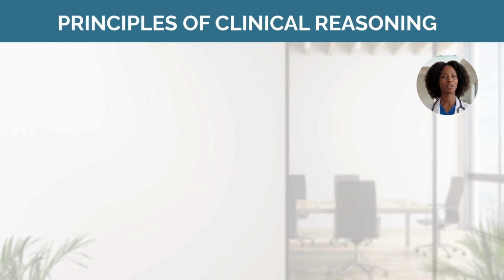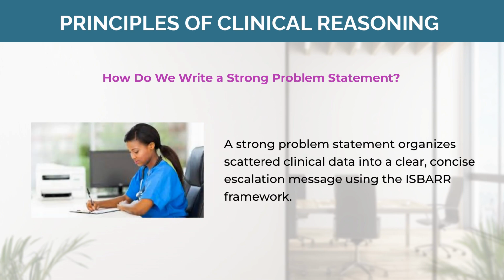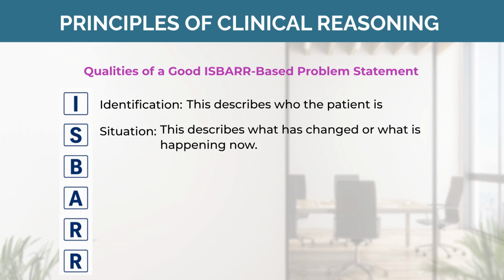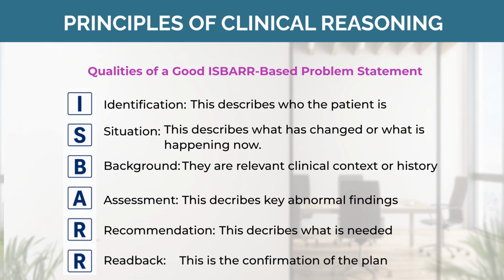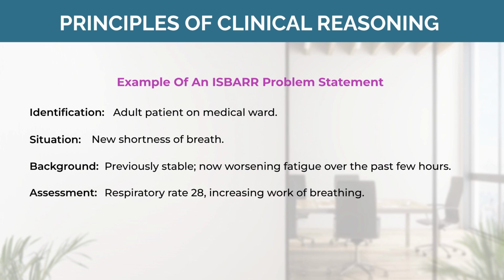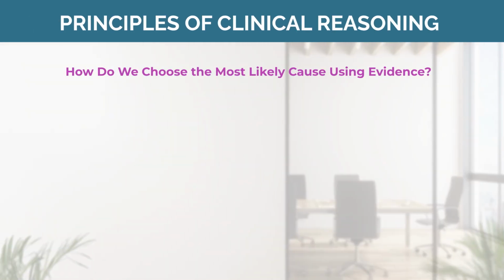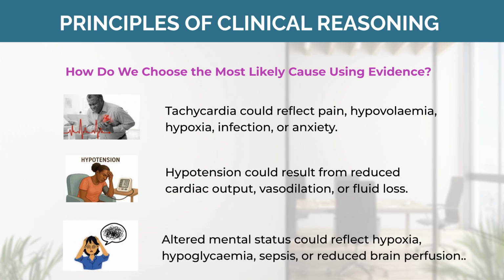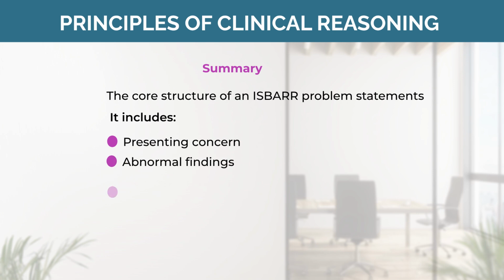M2B Principles Of Clinical Reasoning In Advanced Practice